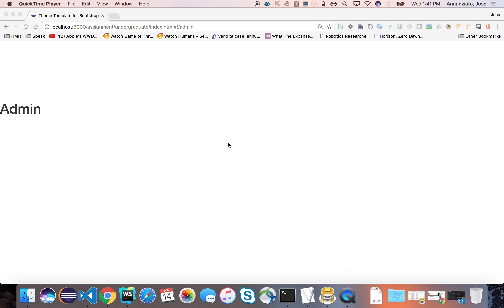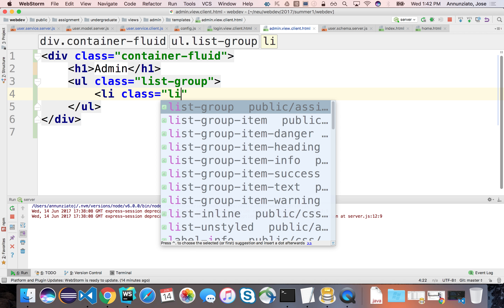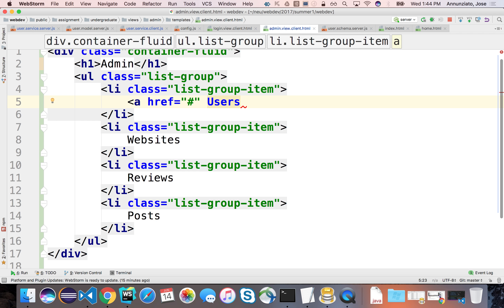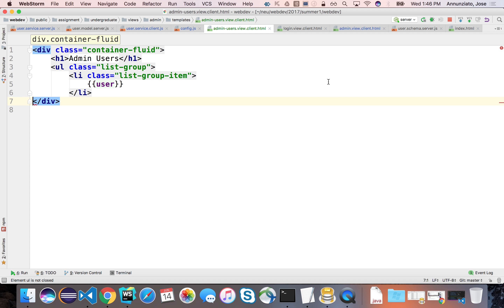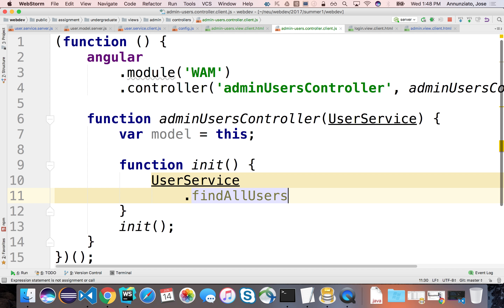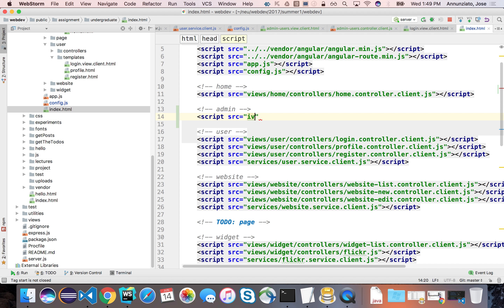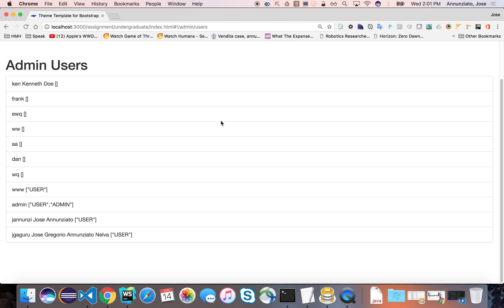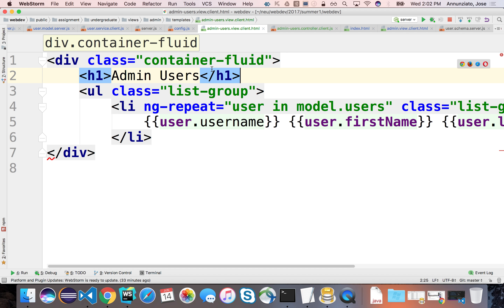6 12 admin user list with passport js in a MEAN app undergrad webdev summer 1 2017